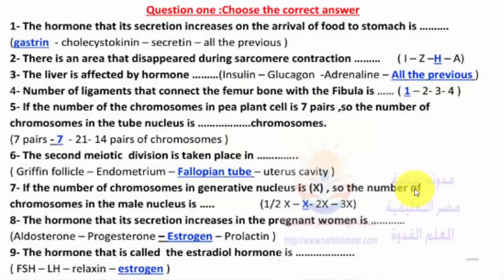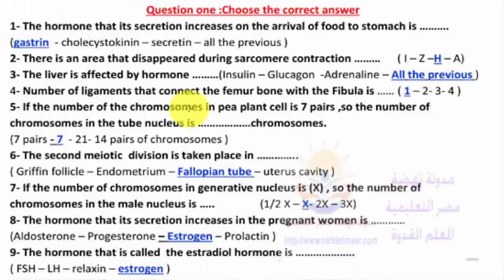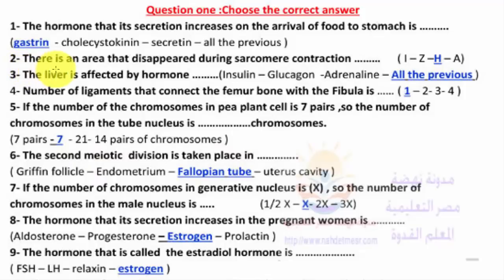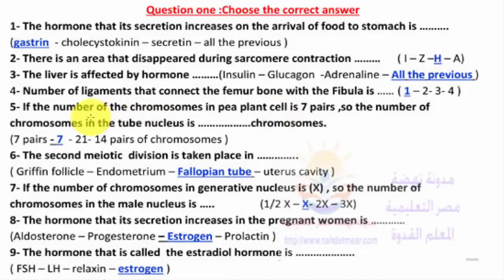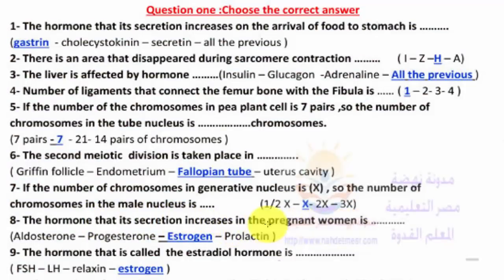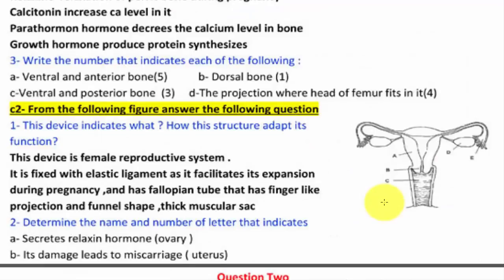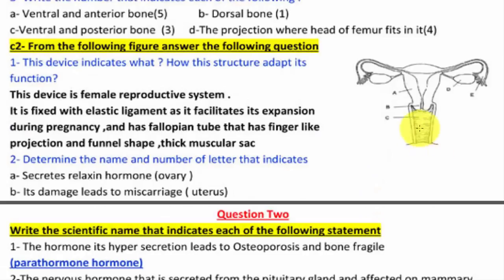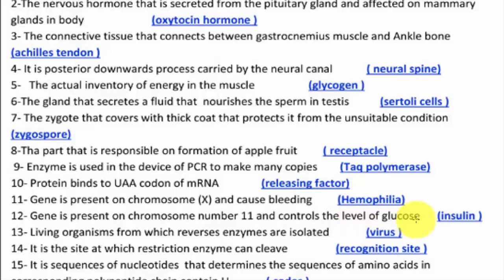The Best revision on biology for sec3 | مراجعة احياء لغات للثانوية العامة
مراجعة احياء لغات للثانوية العامة
The Best revision on  biology for sec3